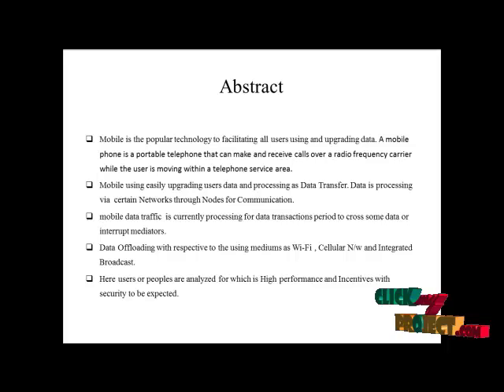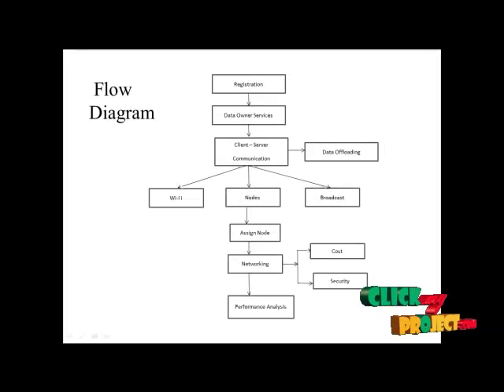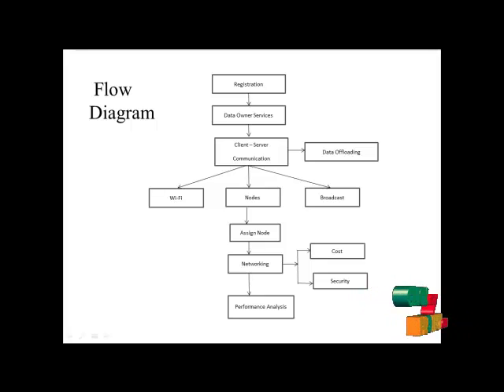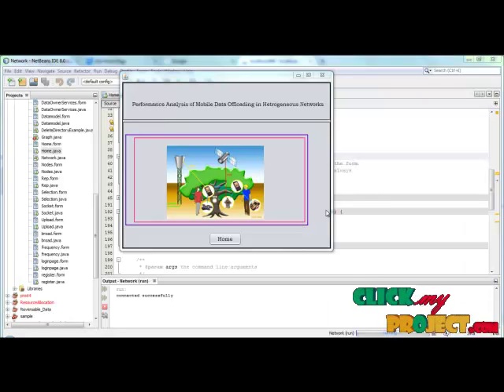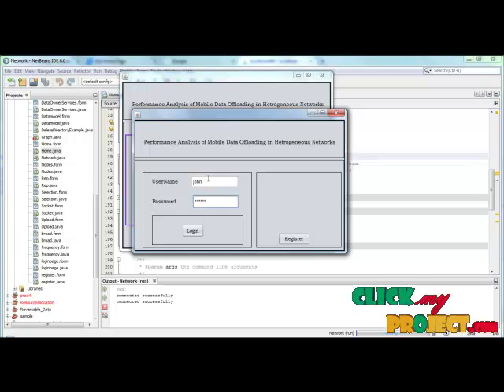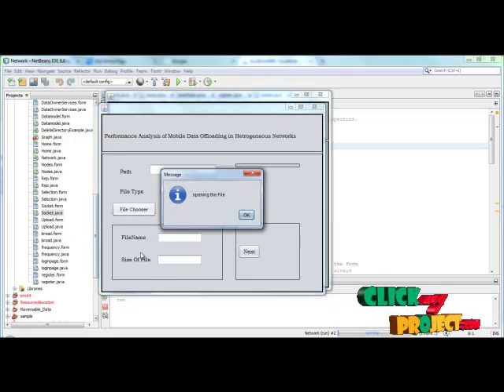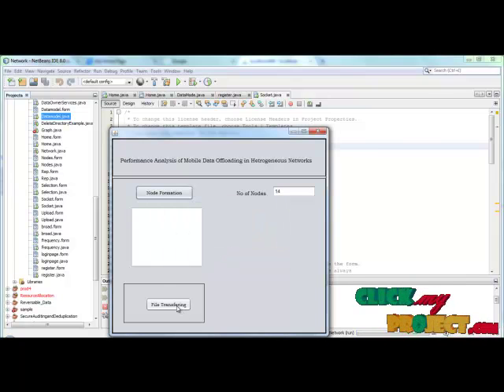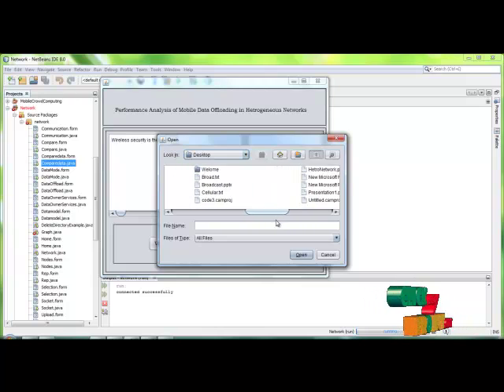Performance Analysis of Mobile Data | Final Year Projects 2016 - 2017